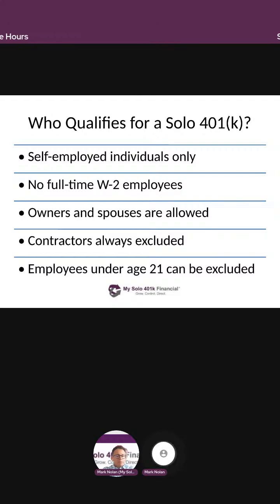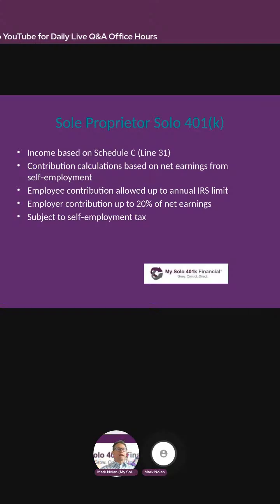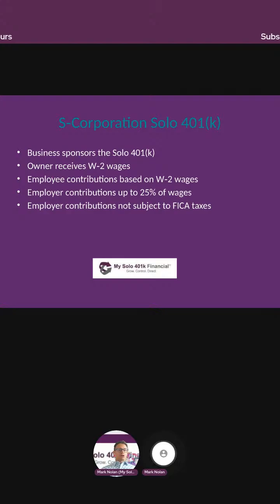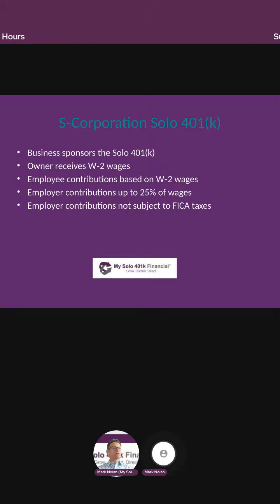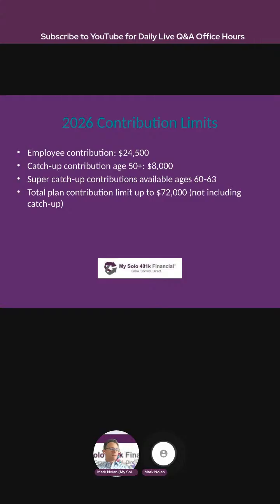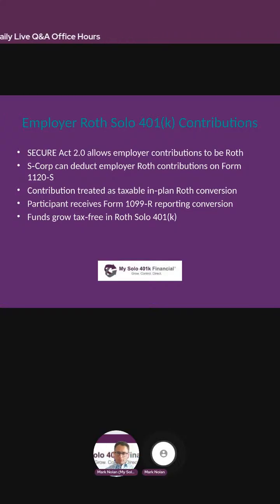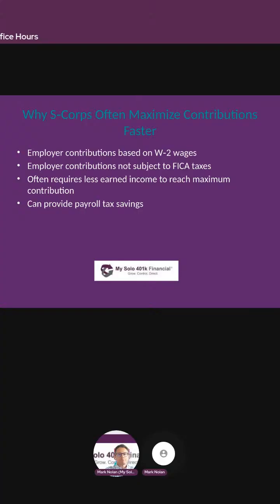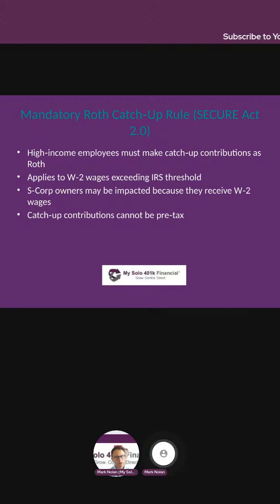What is the Difference between Solo 401k Sole Proprietor and S-Corp? 📱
"Business of 1: Why does tax status matter for my 401k?" 🤔

Stop the DIY confusion! A Solo 401k is gold, but funding it changes the second you hit S-Corp status. 💸

Join our webinar to settle the Sole Prop vs. S-Corp debate for good! ⚖️